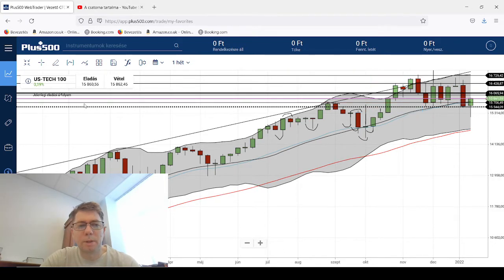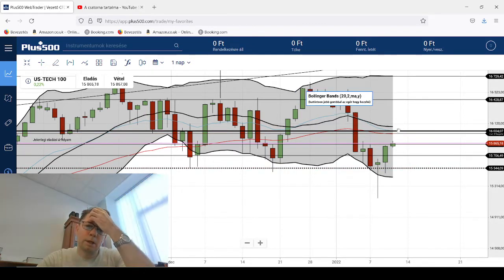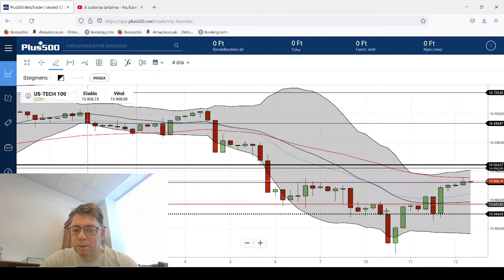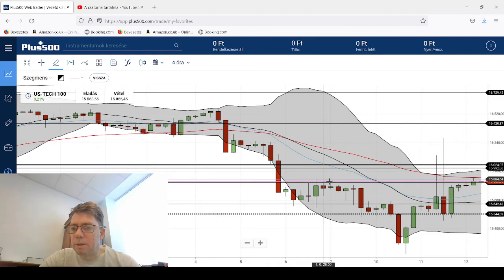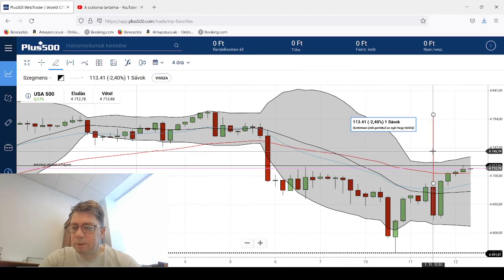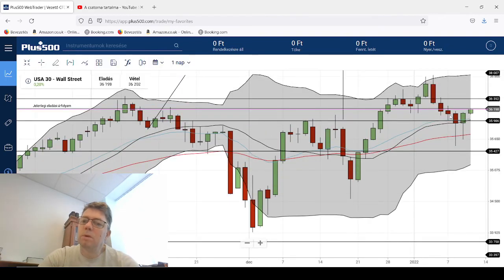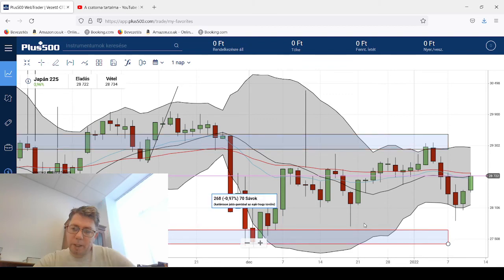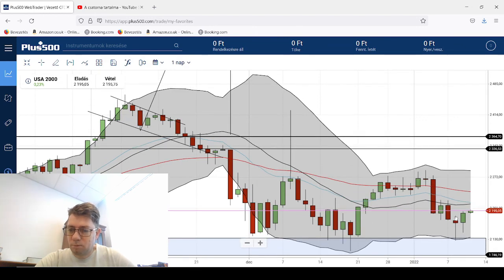New price targets! Nasdaq, Sp500, Dow Jones, Dax, Nikkei, Russel, 12.01.2022